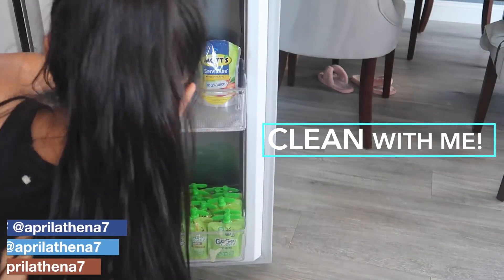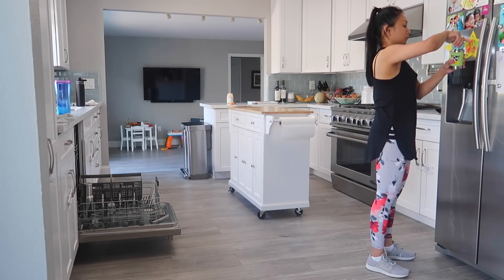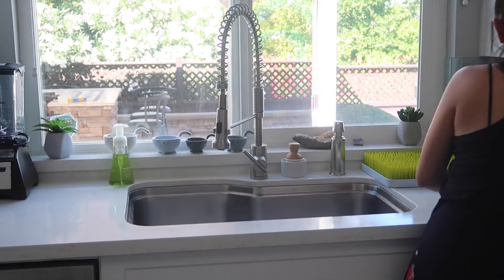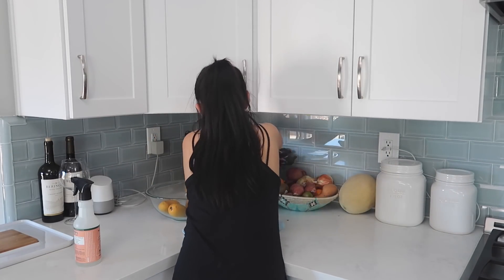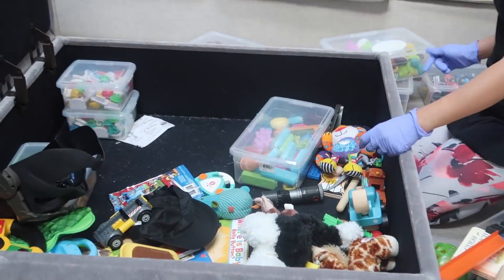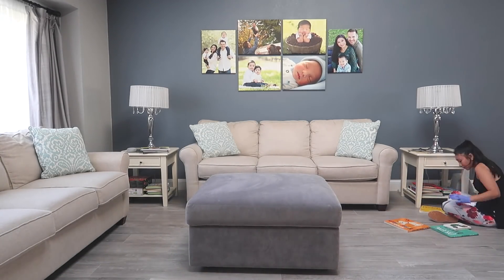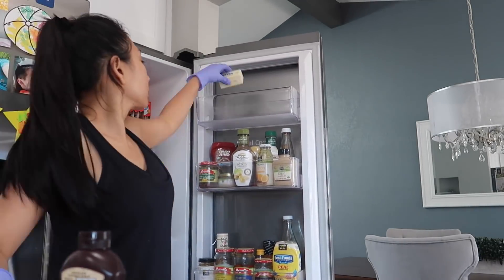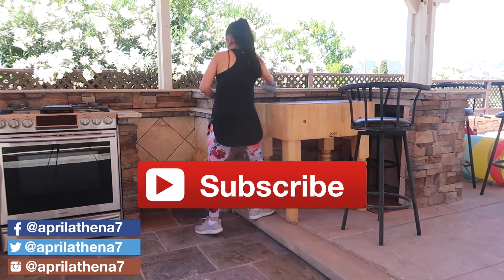CLEAN WITH ME | Living Room, Outdoor Kitchen, Fridge, Kitchen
Hi friends!  I have a new clean with me!  I clean the living room, kitchen, part of the fridge and the backyard outdoor kitchen.

✿ 2 for $24 Fabletics leggings and cute hide the booty tunics I love hahahah!

✿ Some things I mentioned and shared in this video:
Mrs.Meyers Geranium Spray I bought from Grove Collaborative:

I appreciate you friends soo much for watching! I hope you enjoyed my clean with me video!